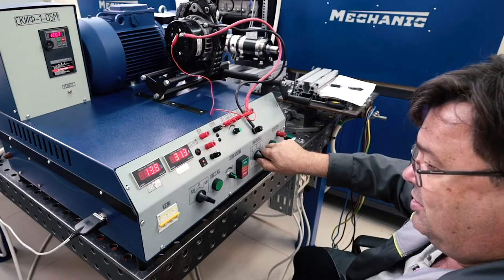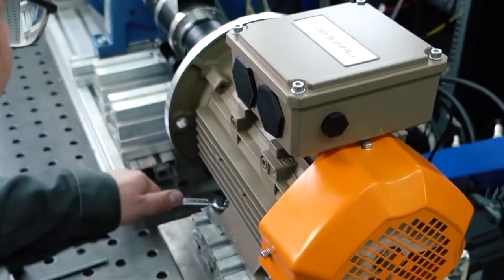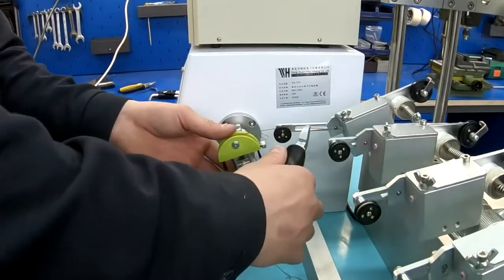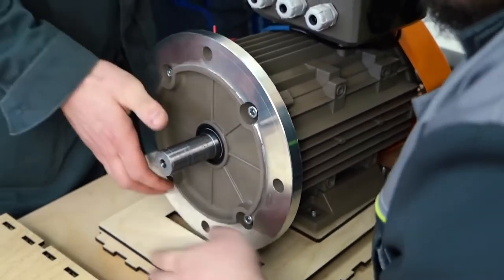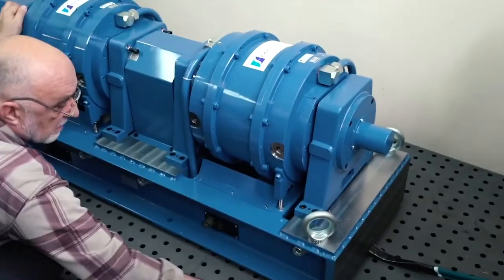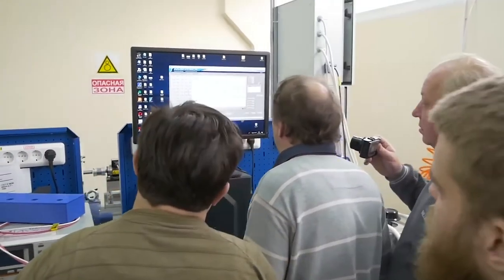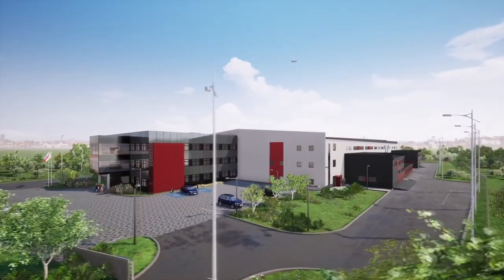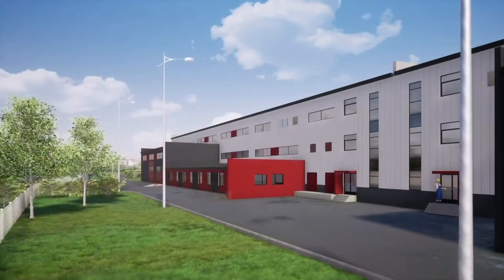What has already been done in the project using the investments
The video describes the purposes the attracted investments are spent for. You will learn what tasks have already been completed and what remains to be implemented by "SovElMash" using the crowd funding investments.